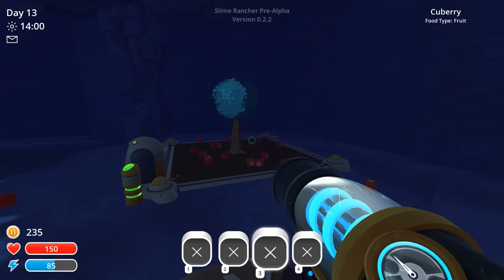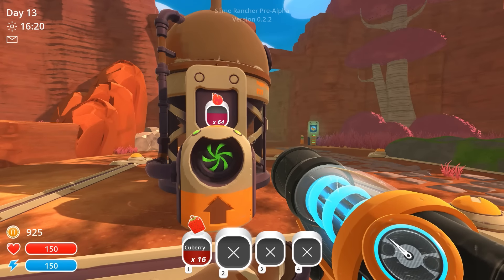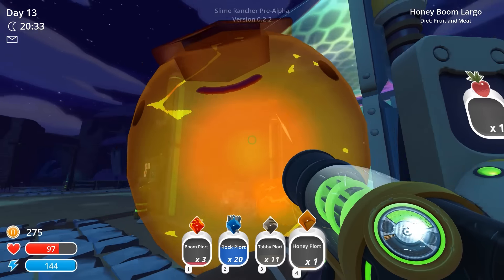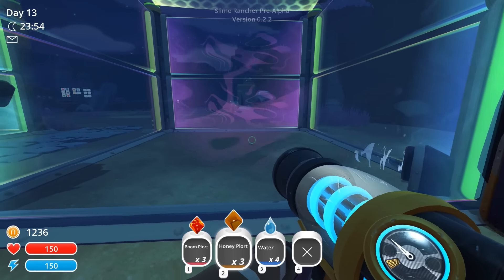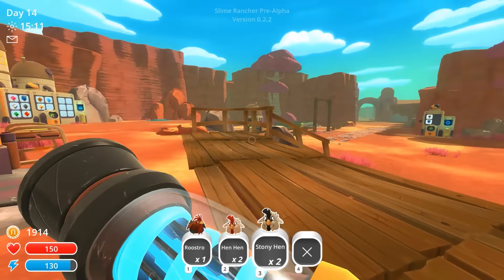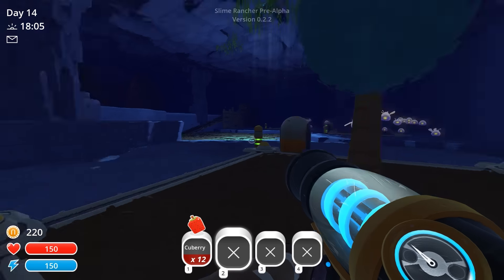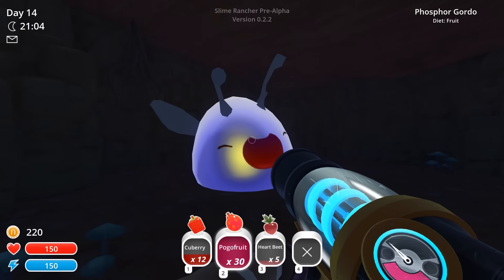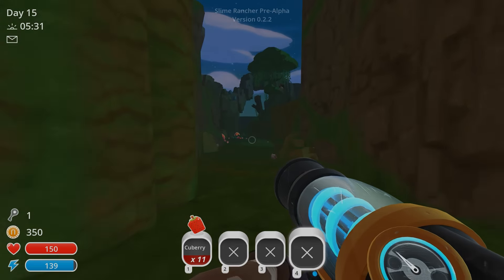SLIME RANCHER - Tar Slime Uprising! [Pt.9]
I've made a huge mistake.